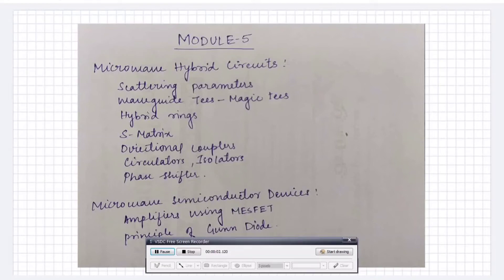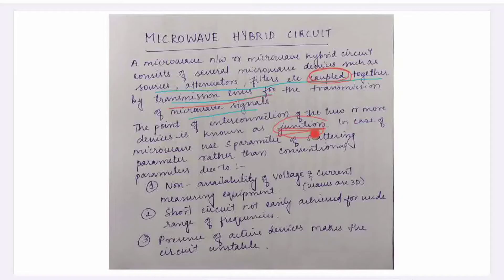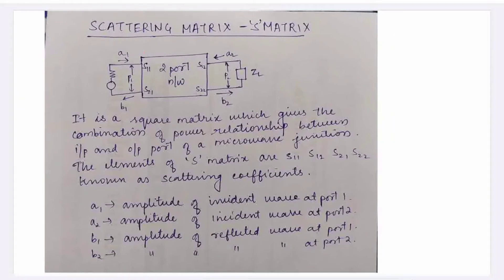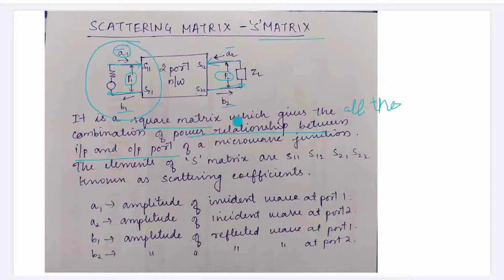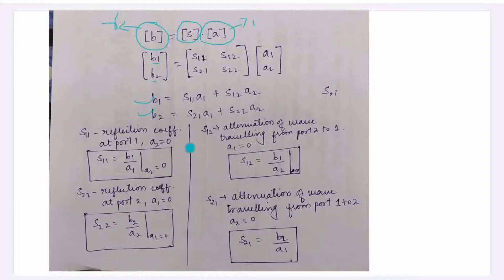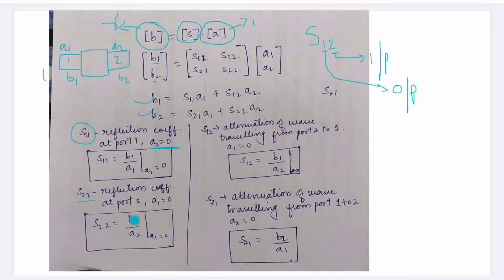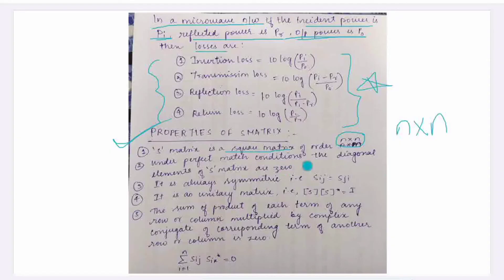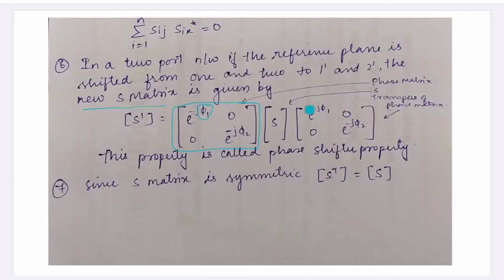Microwave and Antenna Module 5 | Part 1| Microwave Hybrid Circuits, S Matrix, S parameters| ECT 401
Ready to unlock the secrets of microwave technology? This video plunges you headfirst into Module 5 of your ECT 401 journey, tackling the fascinating realm of Microwave Hybrid Circuits! Conquer the S Matrix, unlock the secrets of S parameters, and master magical devices like waveguide tees. Deepen your understanding with clear explanations, visuals, and real-world examples. Click here to unlock the power of microwave technology! Don't miss out on this exciting series!